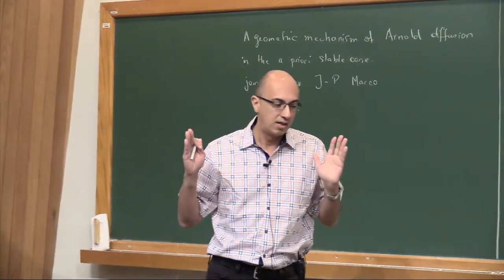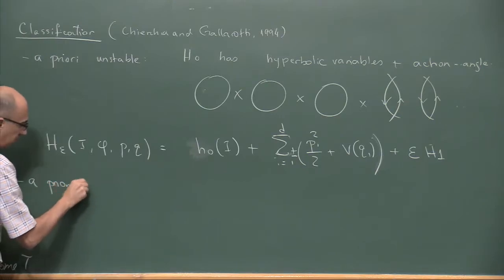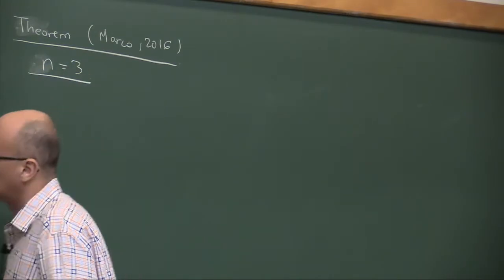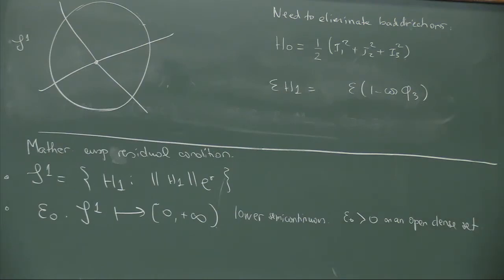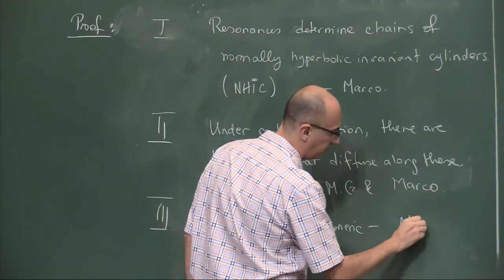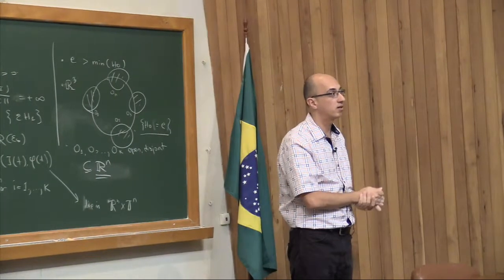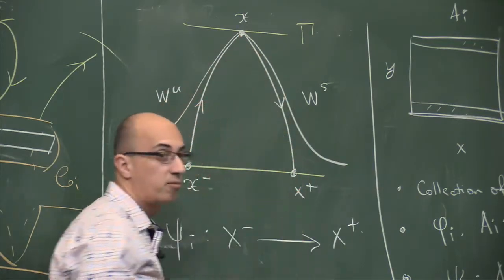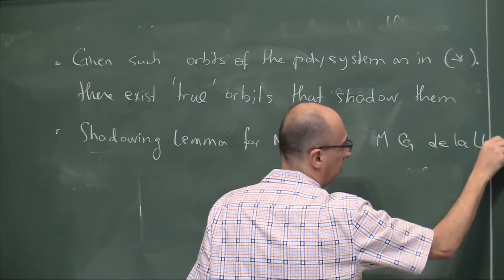Workshop on Conservative Dynamics and Symplectic Geometry - M. Gidea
M. Gidea (New York)

The Workshop aims to gather experts on Conservative Dynamics and Symplectic Geometry, from Brazil and abroad, in a leisurely ambiance. Just as in the first six editions of the meeting, held at IMPA in 2005, 2007, 2009, 2011, 2013 and 2015, the program includes a small number of lectures, leaving plenty of time for informal discussions.